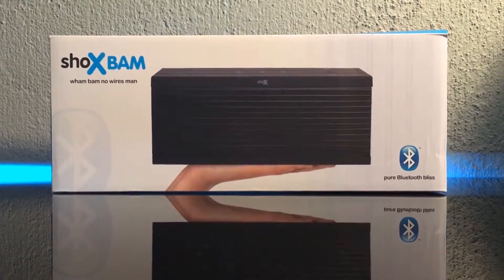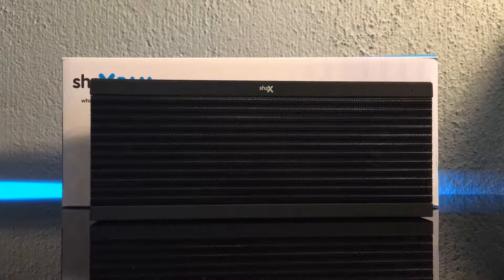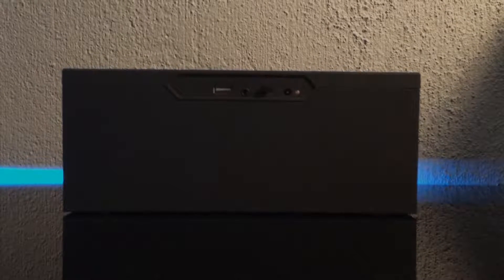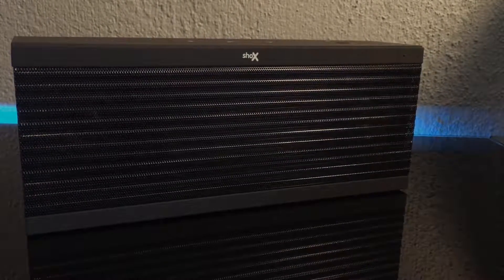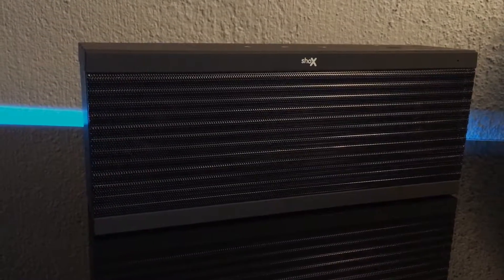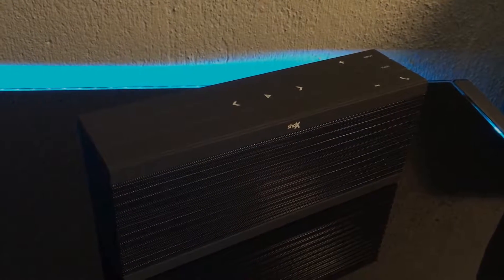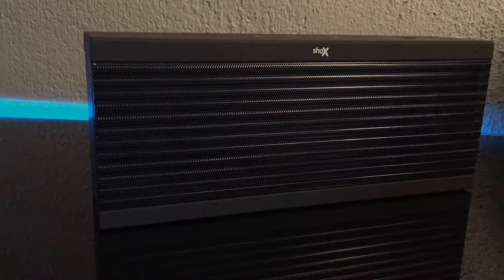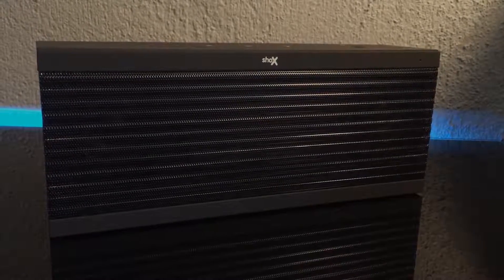shoX BAM overview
Just giving my first impressions of the shoX BAM Bluetooth speaker!
Quite impressed!